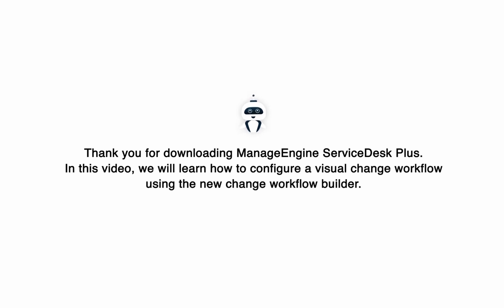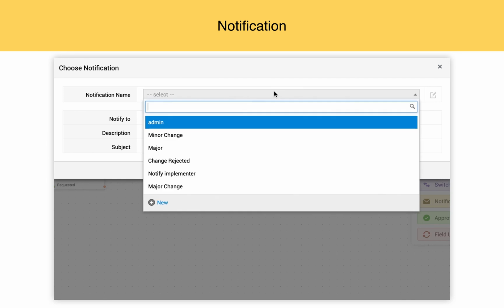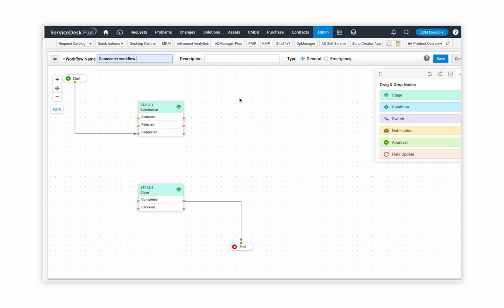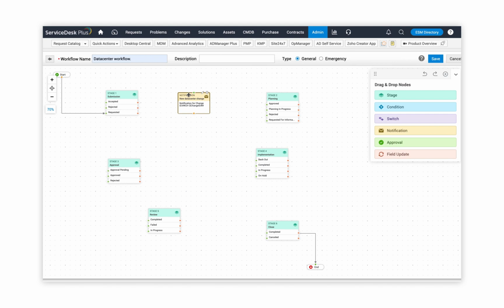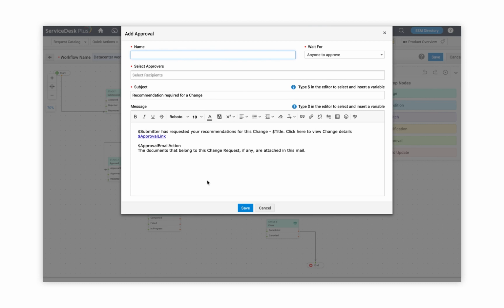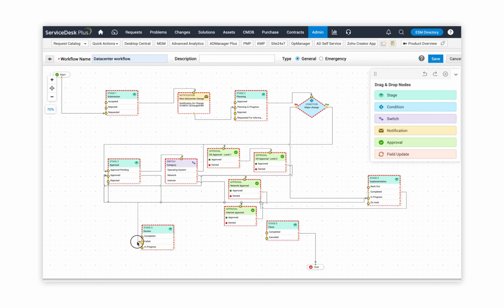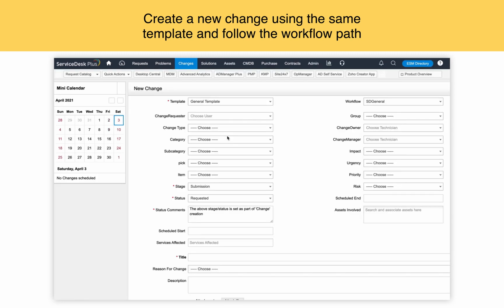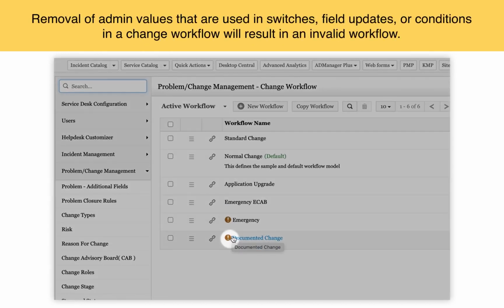Change workflow builder (ServiceDesk Plus)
ServiceDesk Plus nya visuella change workflow builder gör det möjligt för IT-team att enkelt bygga komplexa change workflows med alla nödvändiga automatiseringar och anpassningar för att få bort luckor i organisationens förändringsprocesser.